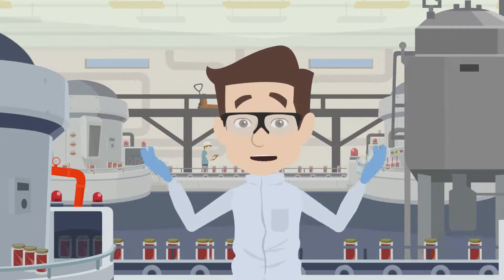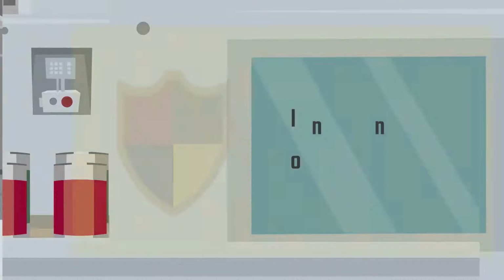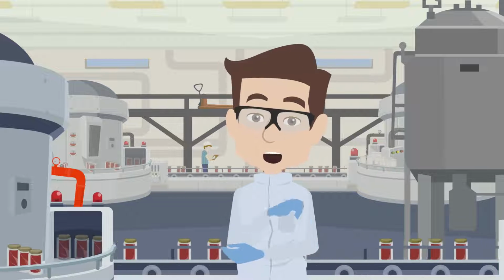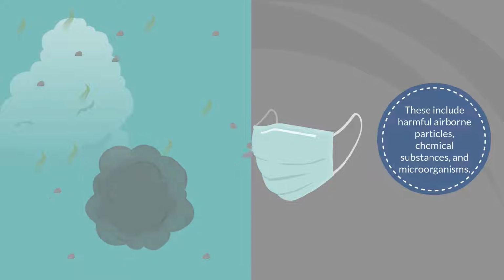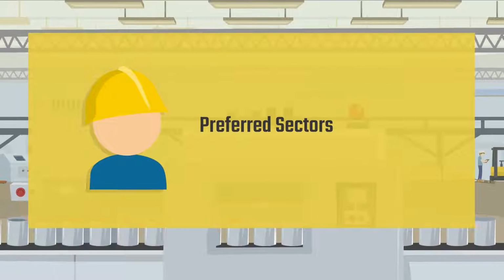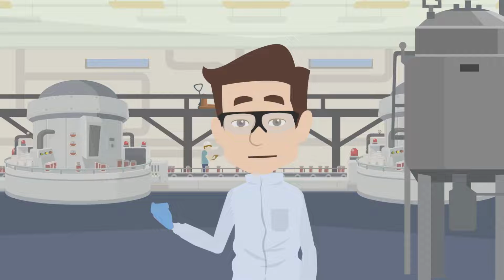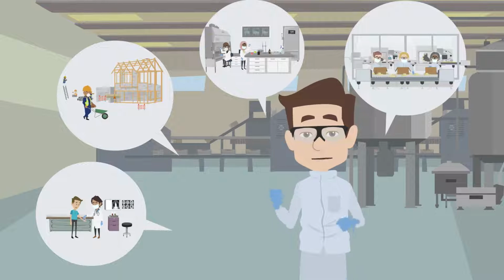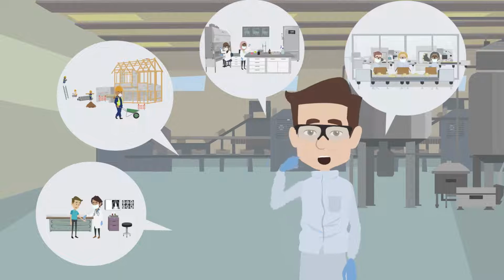Why Safety Masks Are a Must in the Workplace | Types & Risks Explained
Discover the critical importance of wearing safety masks at work! In this video, we break down why safety masks are essential for your health and safety on the job. Learn about the different types of safety masks, how they protect you from harmful substances, and the serious risks of not using them. Whether you work in construction, manufacturing, or healthcare, this guide will help you understand the best mask for your needs. Don't gamble with your safety—watch now to stay protected!"

This title and description are designed to grab attention and include relevant keywords for better search visibility.